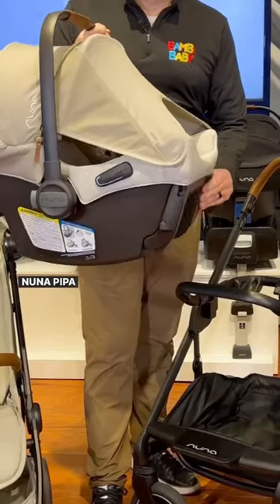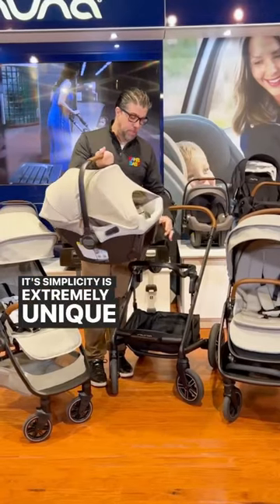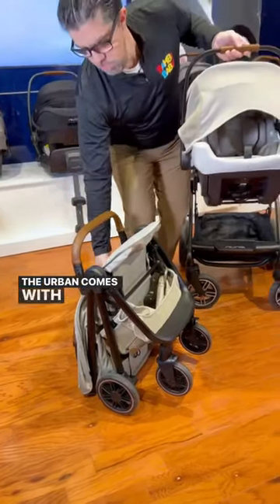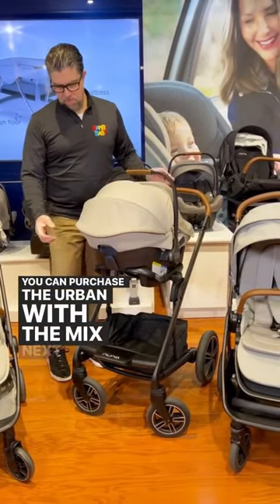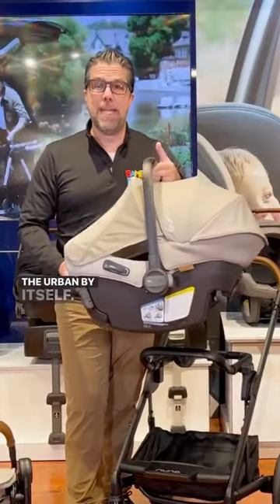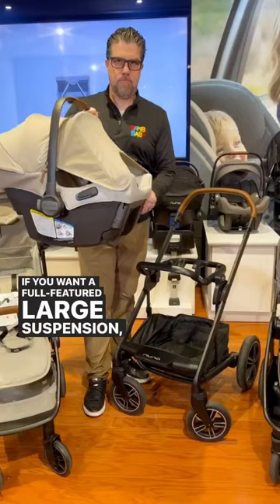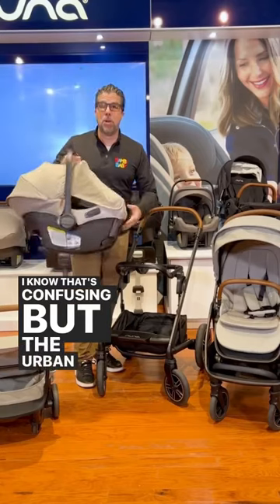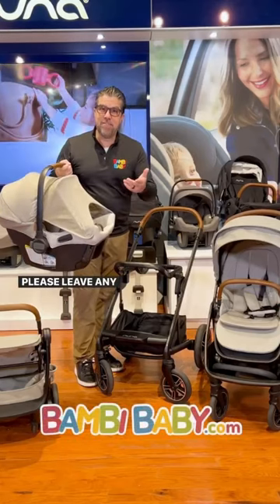NUNA PIPA URBN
The Nuna PIPA urbn is available
exclusively in 3 travel system options. Each travel system gives you a convenient duo of the infant car seat and a stroller catering to your lifestyle.